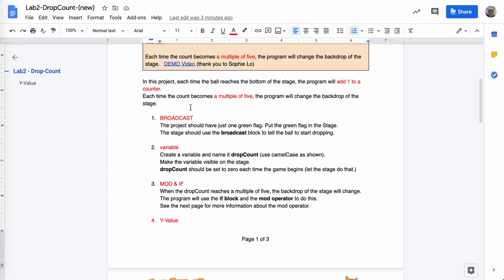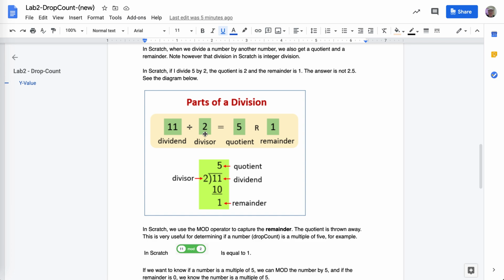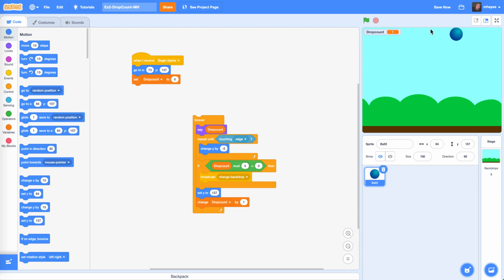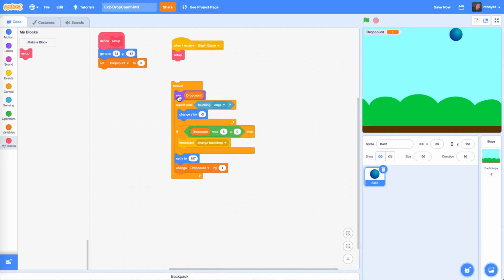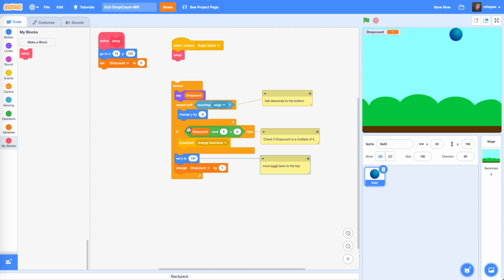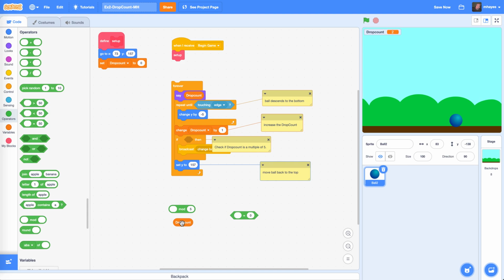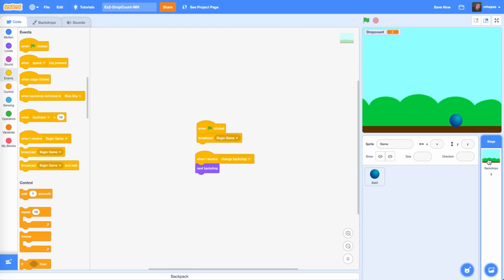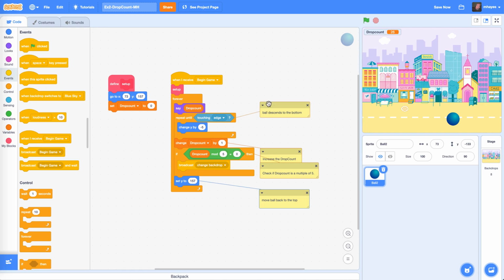Y7 - Lab2 Drop Count explained